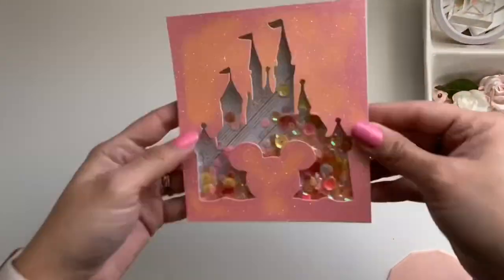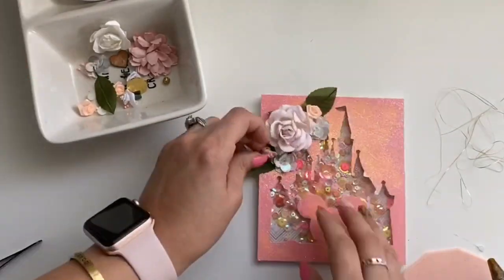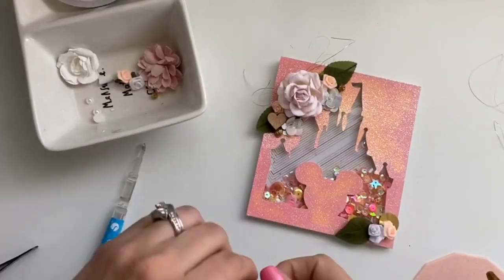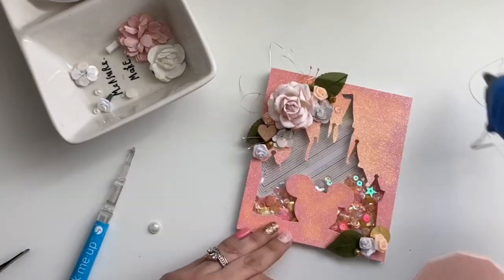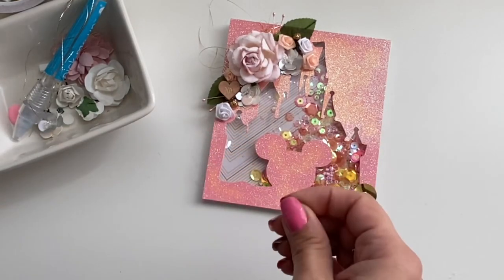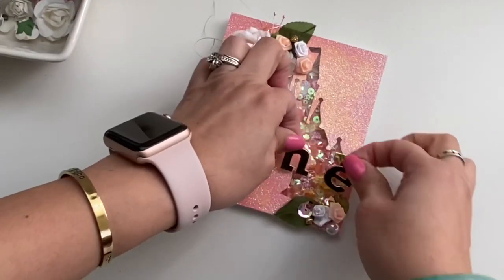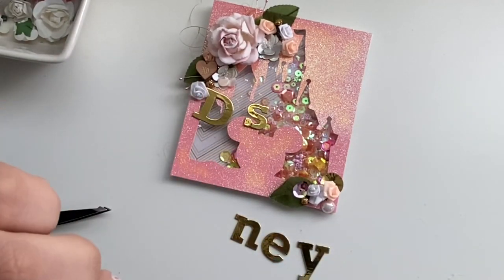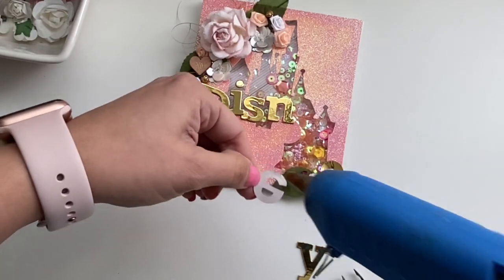Castle Shaker ( project fix)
Here’s is how I fixed a project that didn’t turn out the way I wanted it to!